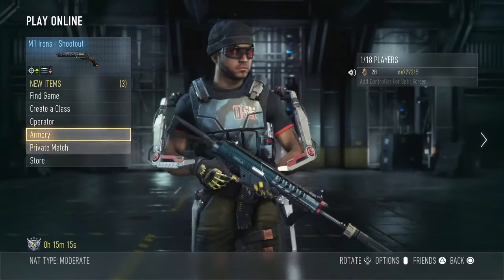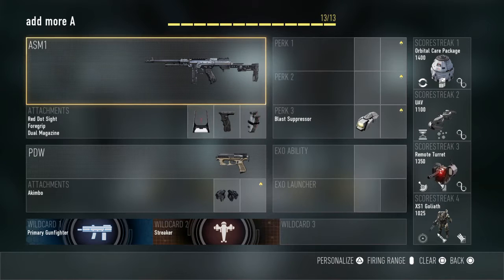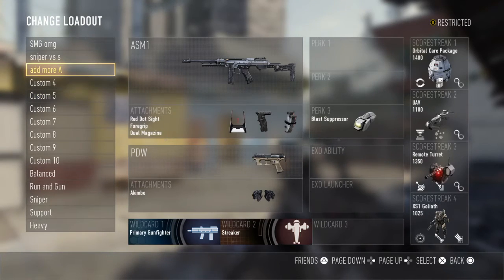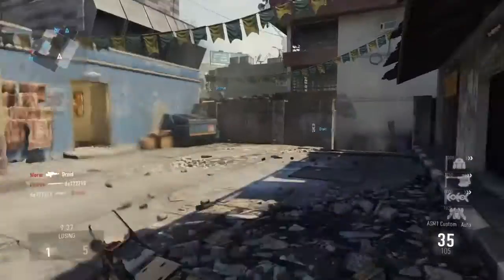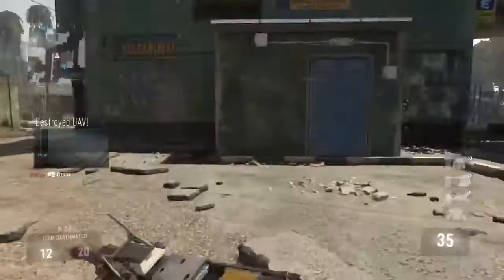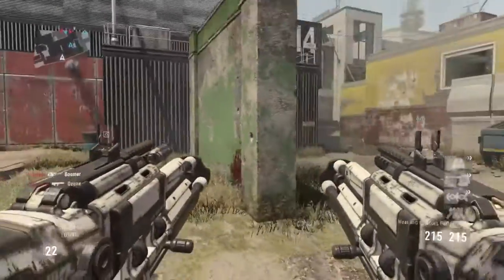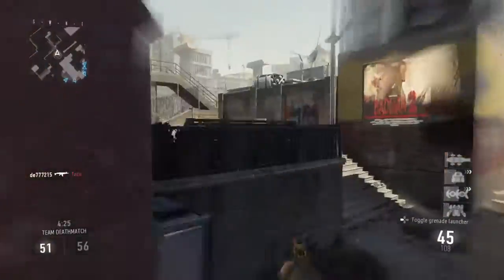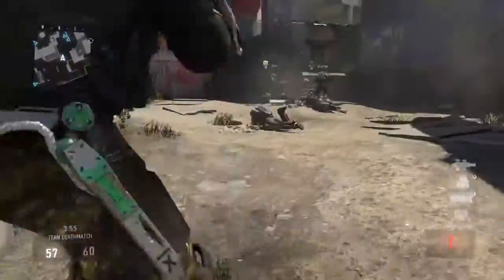Call of Duty®: Advanced Warfare multiplayer gameplay